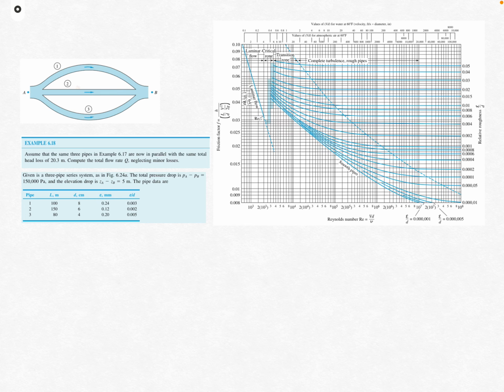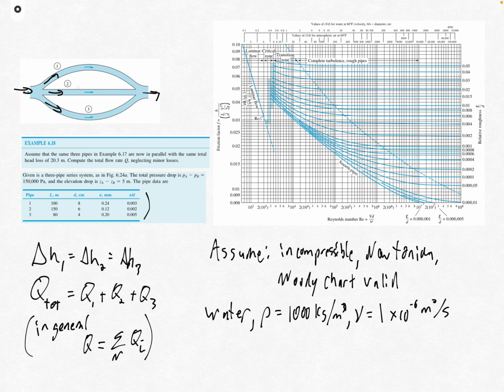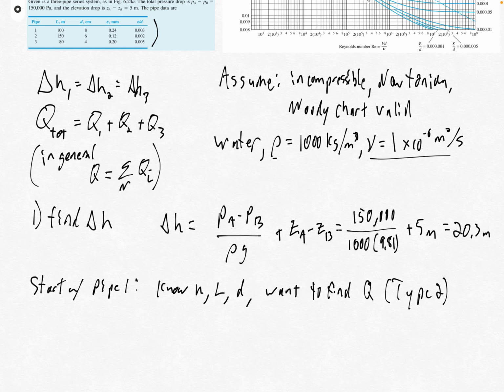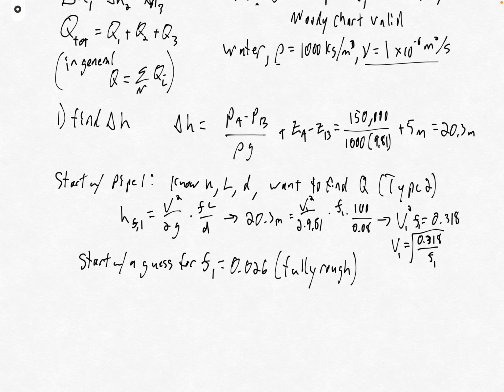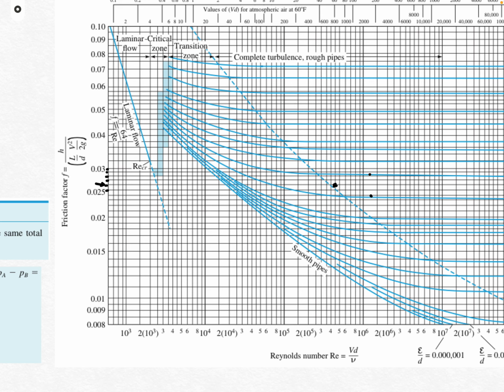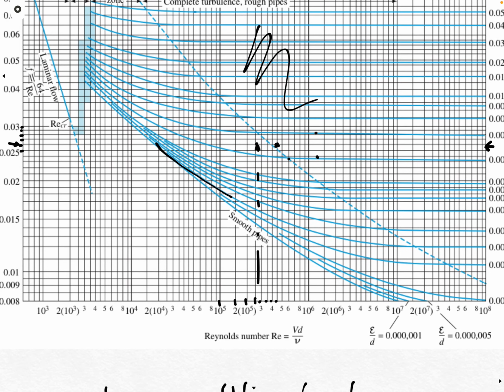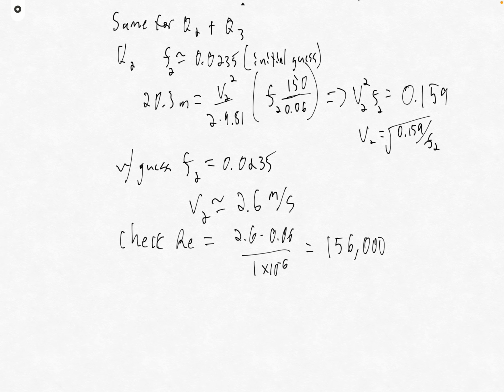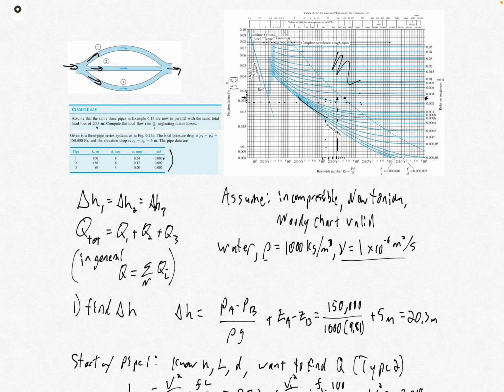Parallel pipe flow example